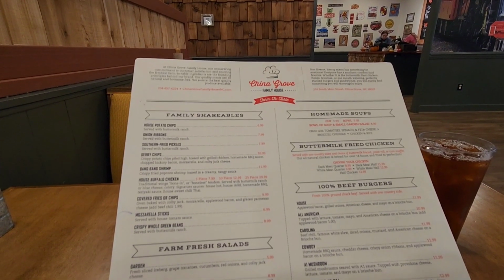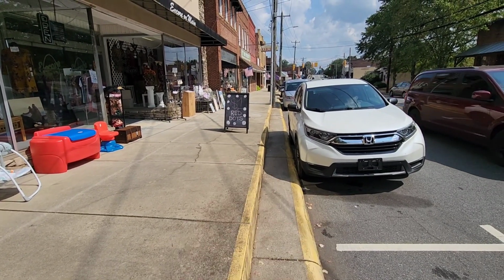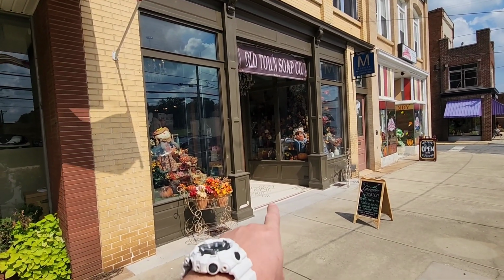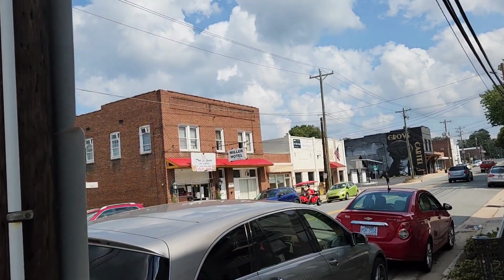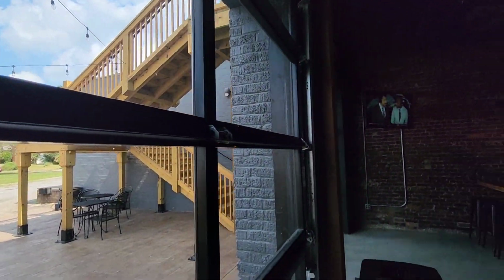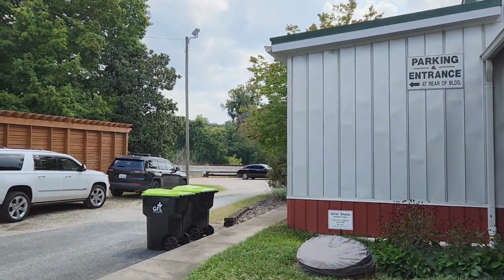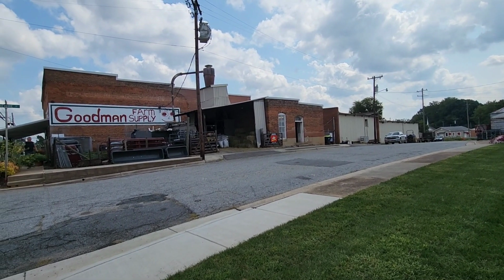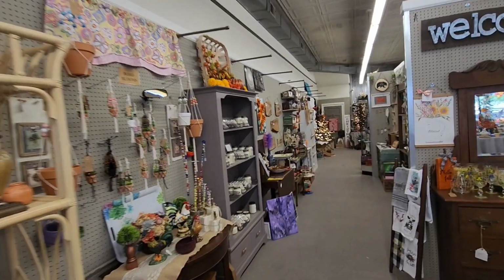China Grove , North Carolina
History

China Grove's name derives from a grove of chinaberry trees that was located next to the old train depot.  The China Grove depot which was dismantled in 1974, was located on Harris Street just behind Hanna Park.  The grove provided welcomed shade for travelers and horses, especially during those hot summer days. Until about 1920 there were remnants of this grove, but the few surviving trees died from the traffic that was created by the old depot. The Town applied to the North Carolina Legislature for a charter, which was granted on March 11, 1889. It is assumed there was a settlement here in China Grove as early as 1710. The Town was first known as Savits Mill. Then, in 1846, the name was changed to Lutherville, but in 1849, it was given the name as we know it now, China Grove.

Old Town Soap Co.